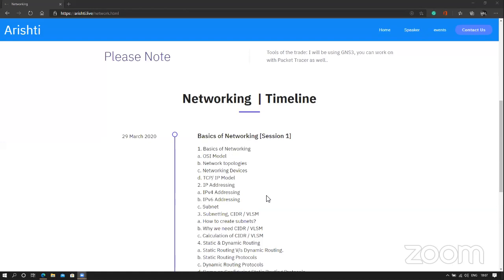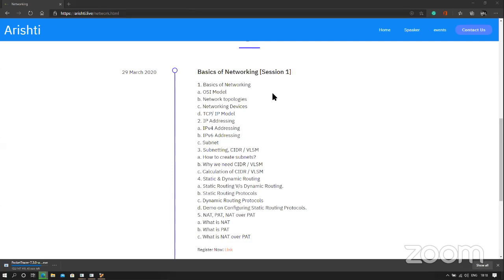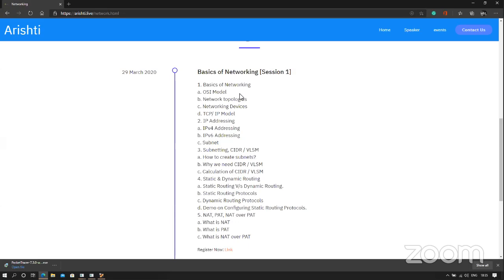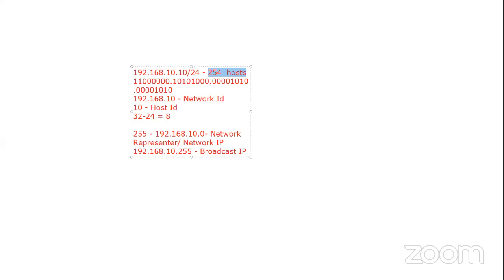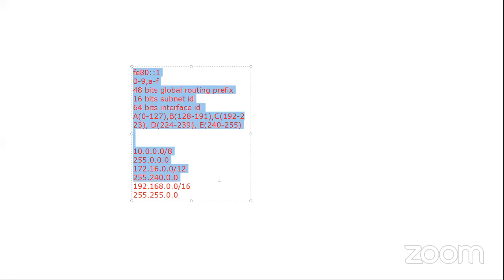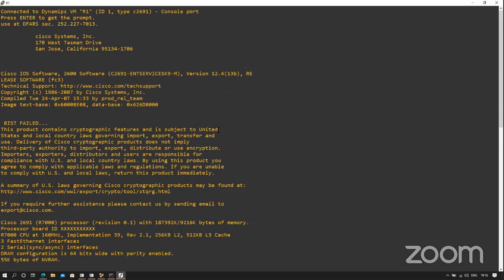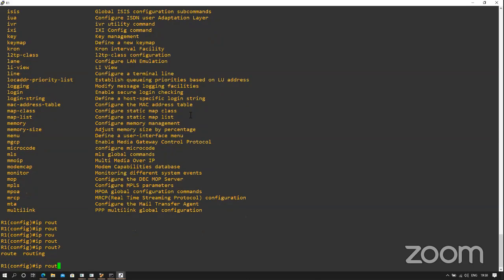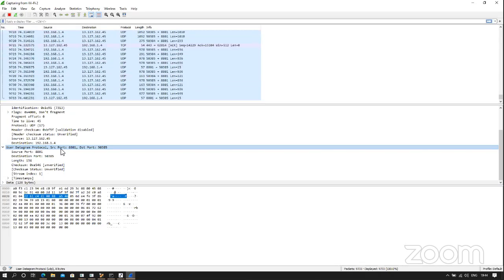Basics of Networking [Session 1]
Topics to be covered:
1. Baics of Networking
a. OSI Model
b. Network topologies
c. Networking Devices
d. TCP/ IP Model
2. Ip Adressing
a. IPv4 Adressing
b. IPv6 Addressing
c. Subnets
3. Subnetting, CIDR / VLSM
a. How to create subnets?
b. Why we need CIDR / VLSM
c. Calculation of CIDR / VLSM
4. Static & Dynamic Routing
a. Static Routing V/s Dynamic Routing.
b. Static Routing Protocols
c. Dynamic Routing Protocols
d. Demo on Configuring Static Routing Protocols.
5. NAT, PAT, NAT over PAT
a. What is NAT
b. What is PAT
c. What is NAT over PAT